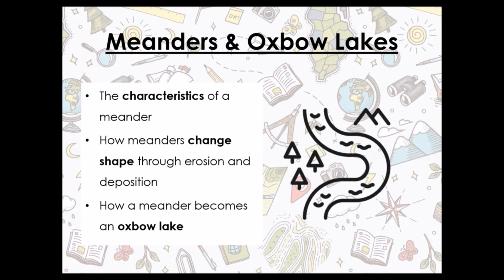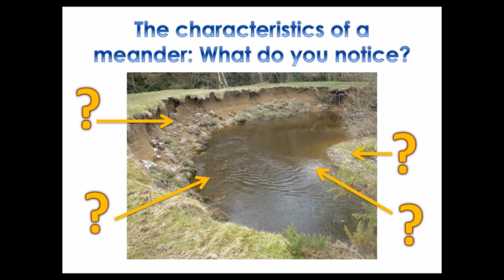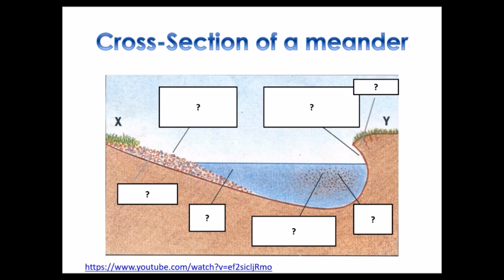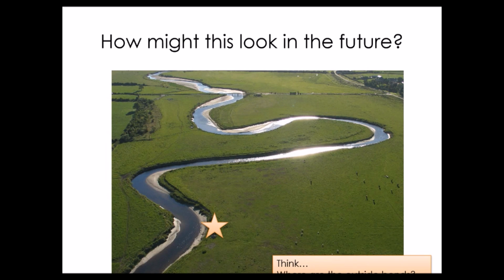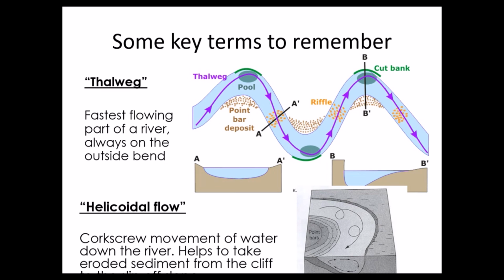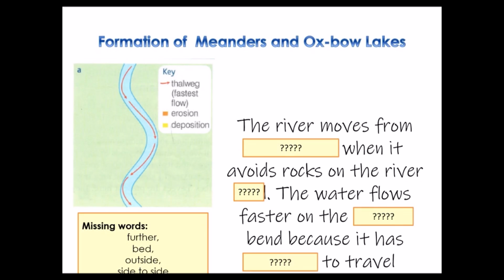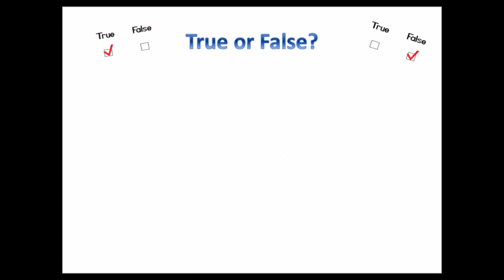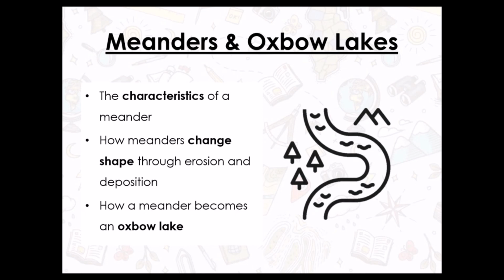Physical Landscapes of the UK - Rivers (4) - Meanders & Oxbow Lakes